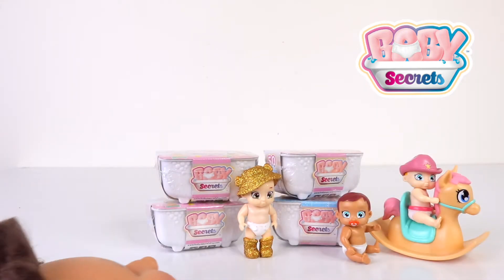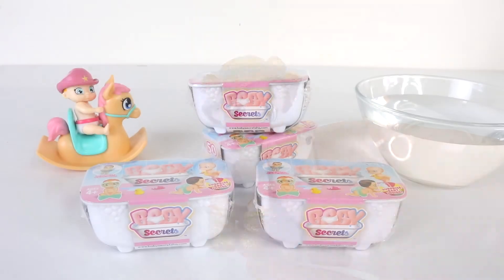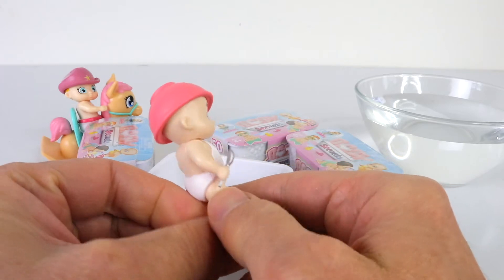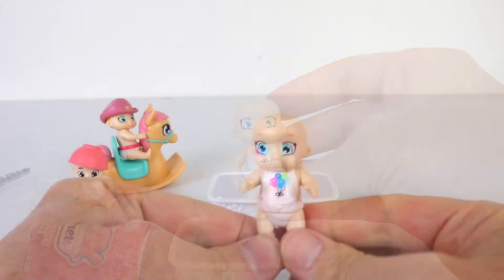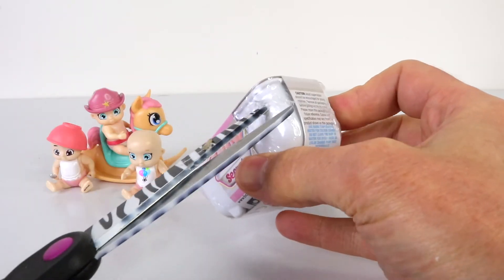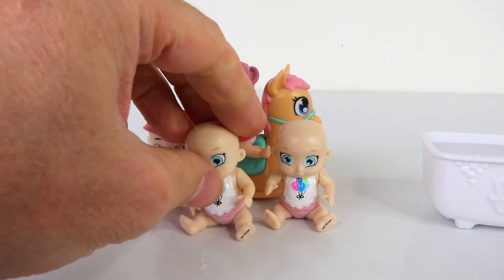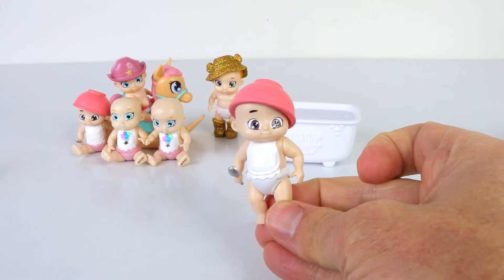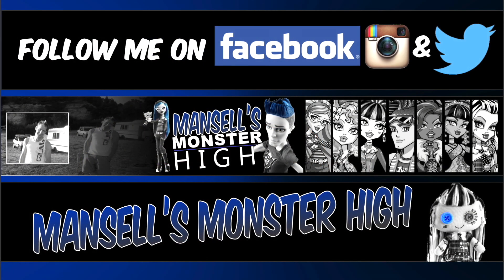Baby Secrets Blind Bath Opening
Hey guys check out the all new Baby Secret Blind packs I got. Each babies diaper changes color in water. Will it be a girl or will it be a boy.

Mansell Ireland
MKH
Levin 5510
North island
New Zealand